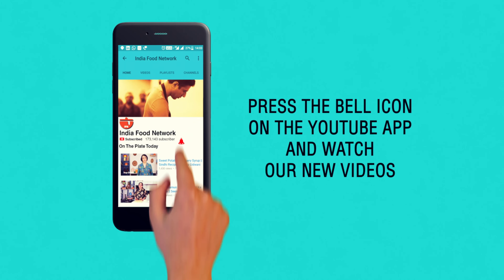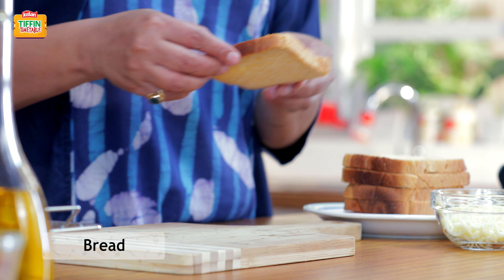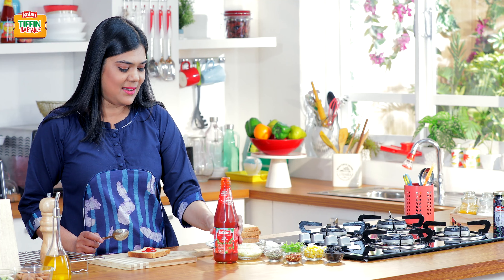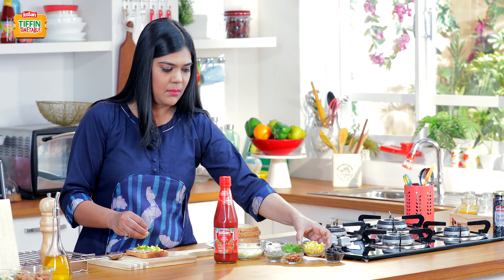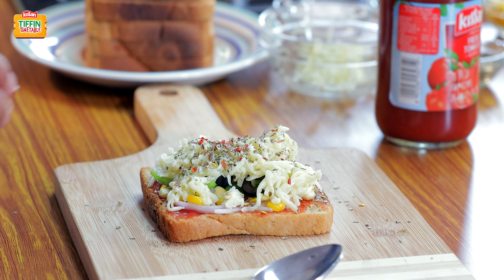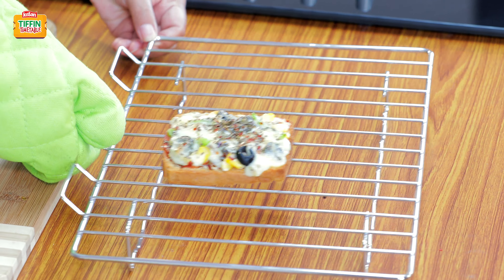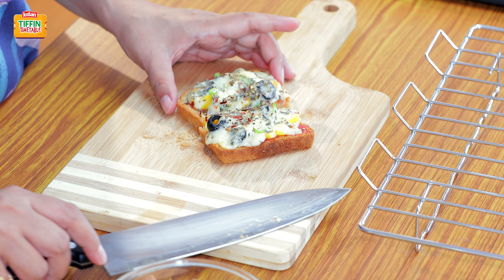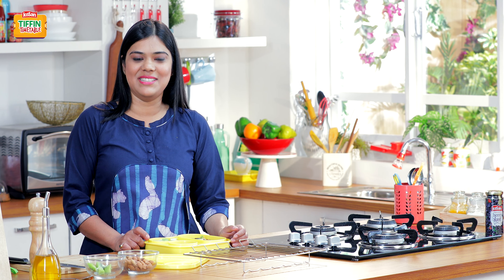Bread Pizza Recipe - Quick & Easy Bread Pizza - 2 मिनट ब्रेड पिज़्ज़ा - Snack Recipe for Kids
This delicious Bread Pizza snack recipe by Neha is a sure shot winner! Make this quick and easy bread pizza for your kids tiffin and don’t forget to add some Kissan Fresh Tomato Ketchup.

Ingredients:
Bread: 6 Slices
Kissan Tomato Ketchup: 3 tbsp (45gms)
Onion, sliced: 1/4 cup
Capsicum, cut into strips: 1/4 cup
Sweet corn: 1/4 cup
Black olives, sliced: 2 tbsp
Mozzarella cheese, sliced: 60gms
Dried oregano: 2 tsp
Red chilli flakes: 2 tsp

Method:
Step 1 Pre-heat the oven to 180 degrees C.
Step 2 Spread Kissan Tomato Ketchup on bread slices.
Step 3 Top with onion, capsicum, sweet corn and olives. Top with cheese, sprinkle dried oregano and red chilli flakes on top.
Step 4 Arrange the slices on a baking tray. Bake for 10-12 minutes until cheese melts and the bread is crisp.
Step 5 Serve hot.